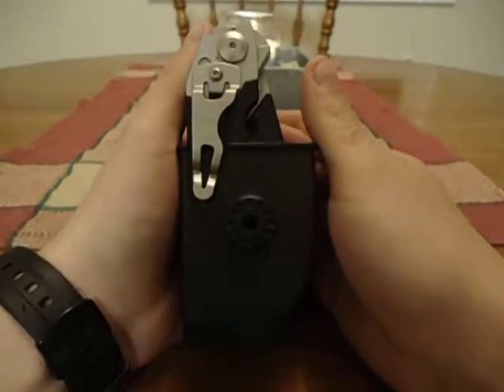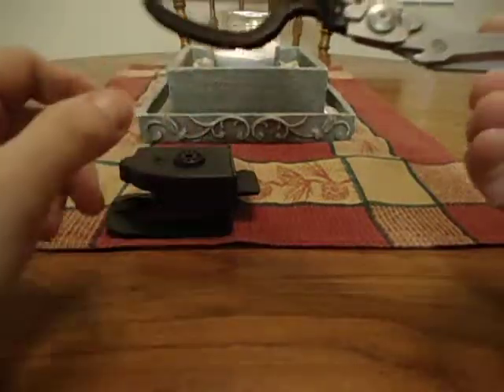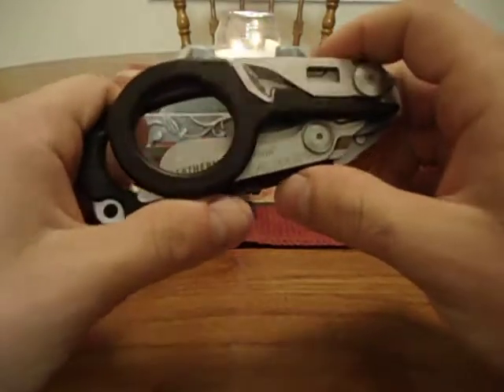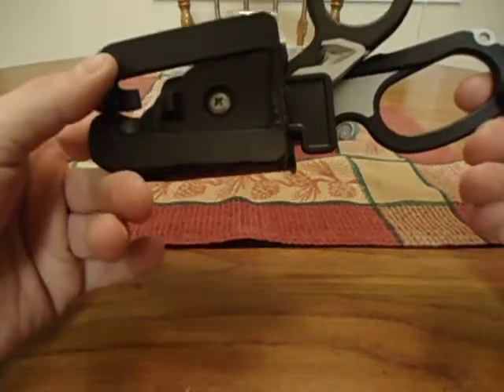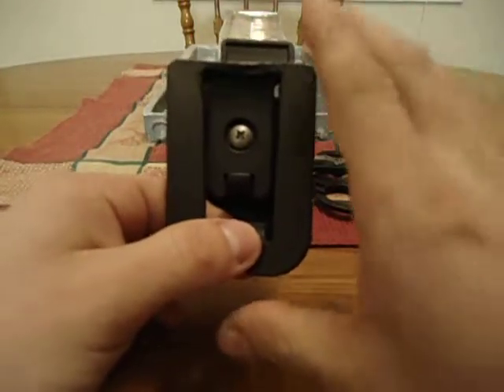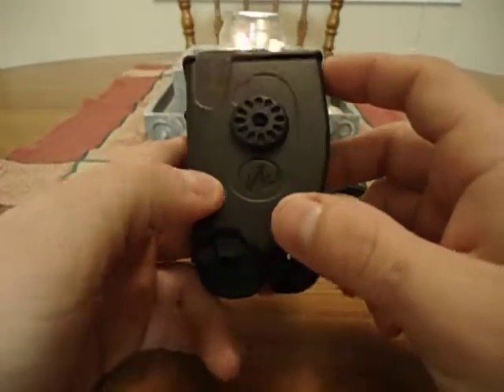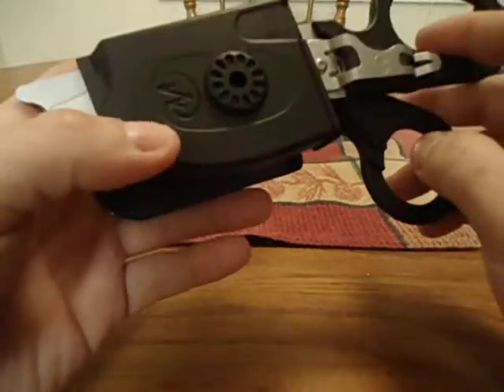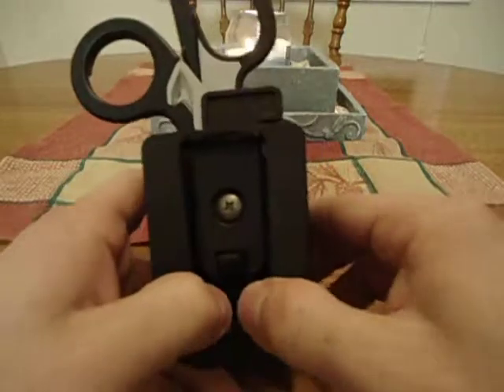Leatherman Raptor Review